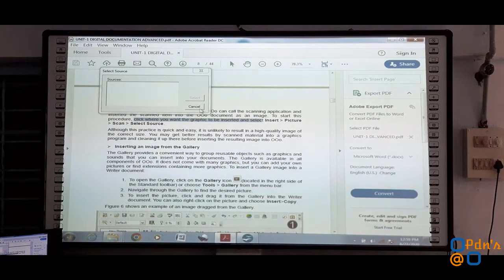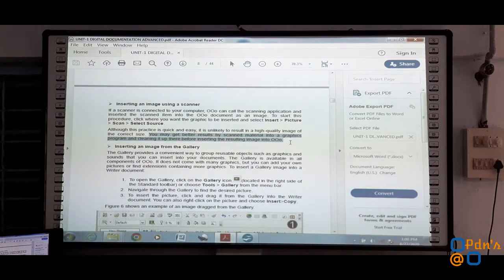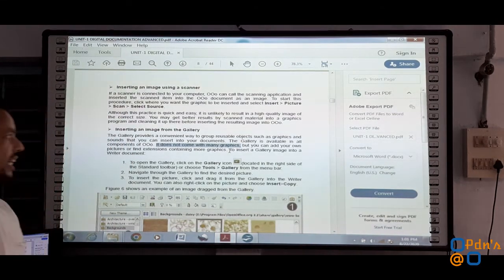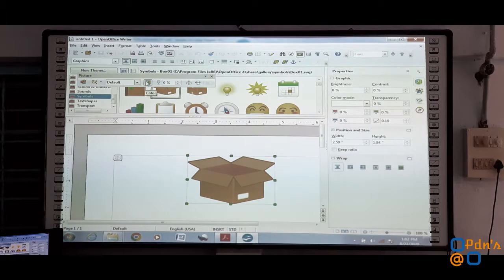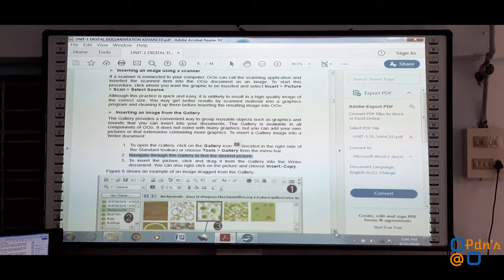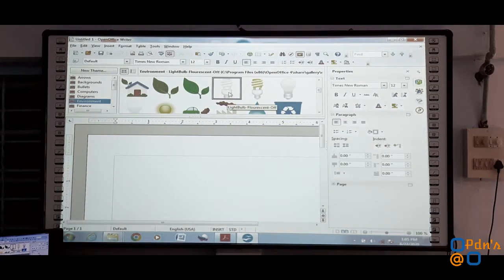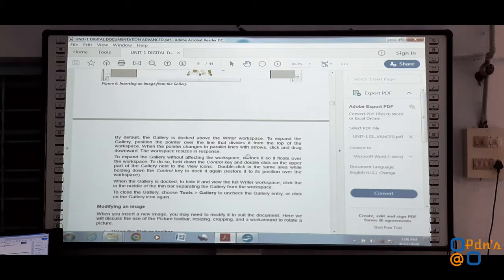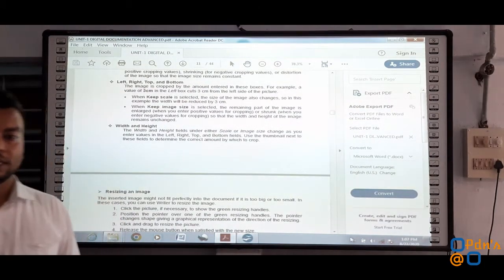Image Insertion Using scanner and Gallery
This video deals with the method of inserting images in an OOo document using a scanner and the Image gallery option